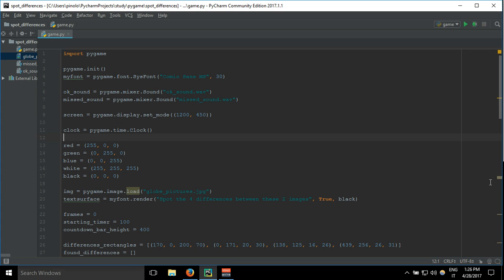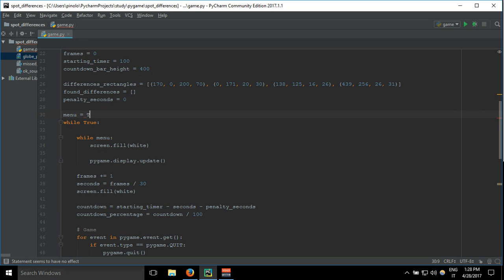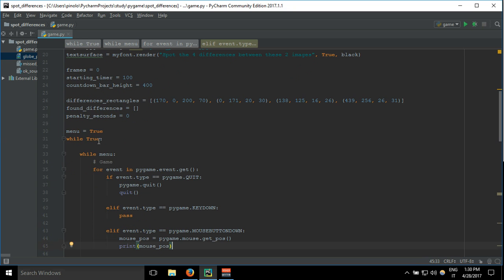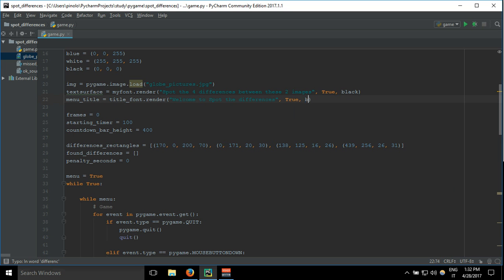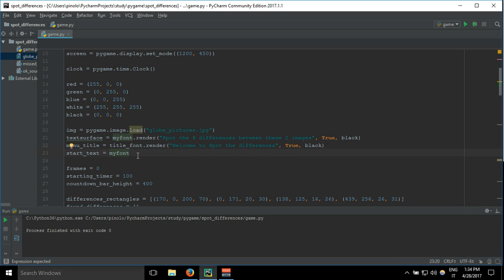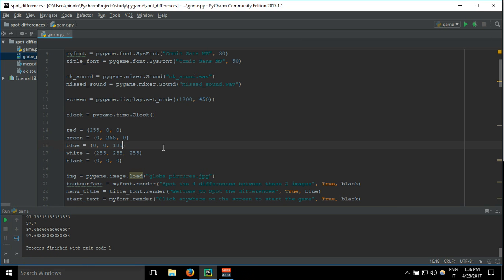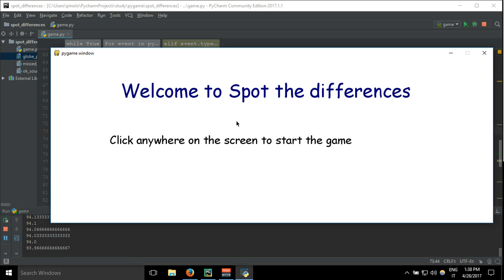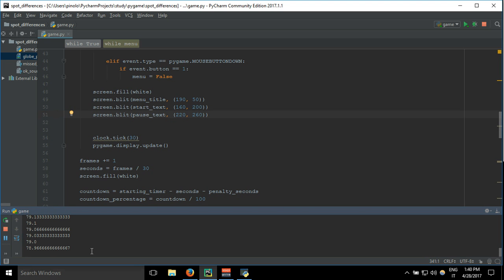Add menu - part 13 pygame python 3